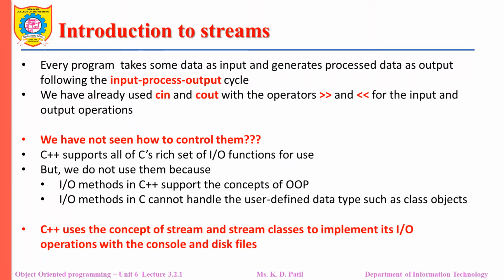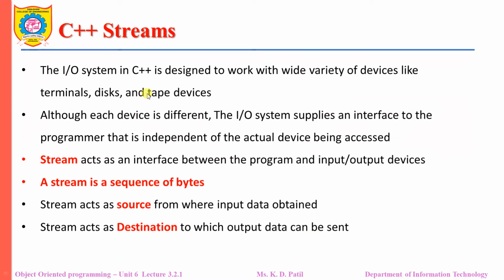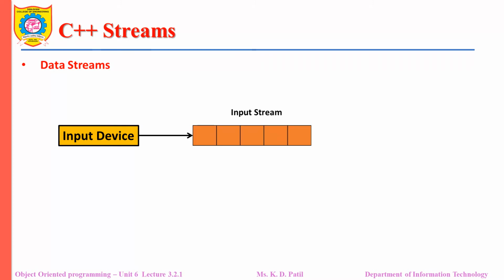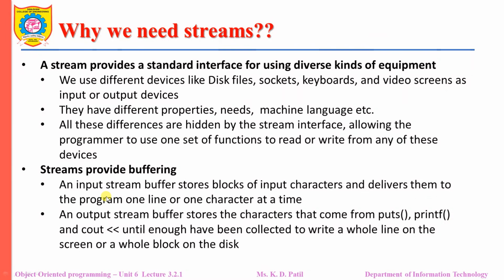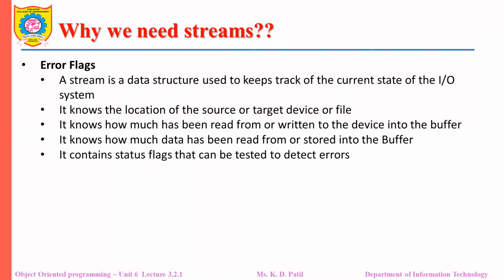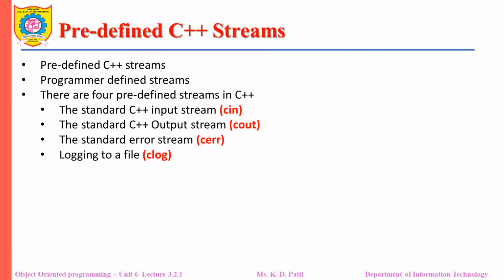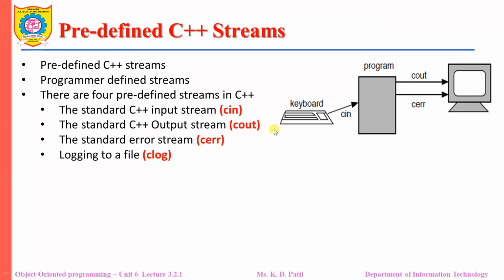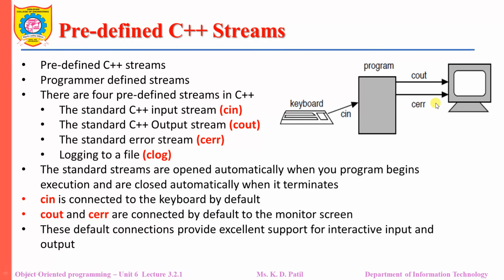Unit 6 Lecture 3.2.1: C++ Streams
Introduction
C++ streams
Why we need streams??
Pre-defined C++ streams